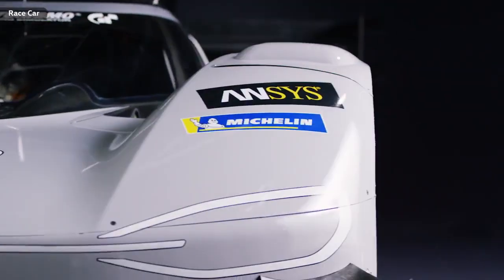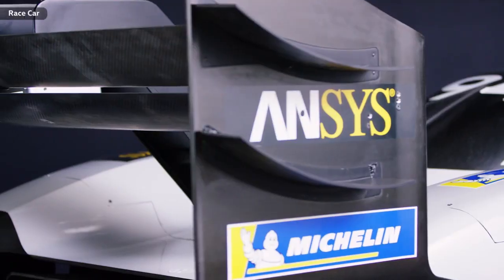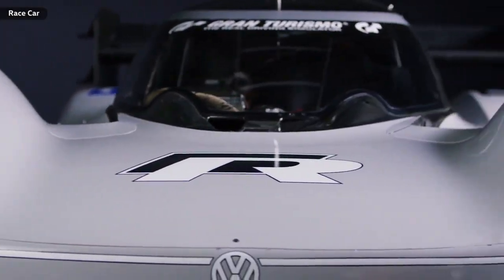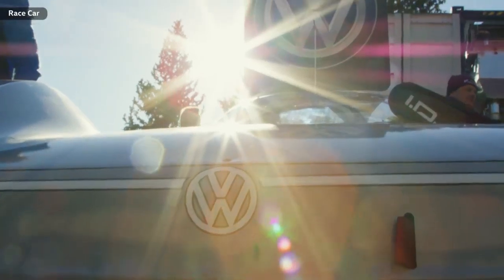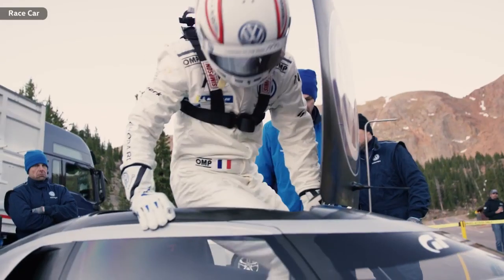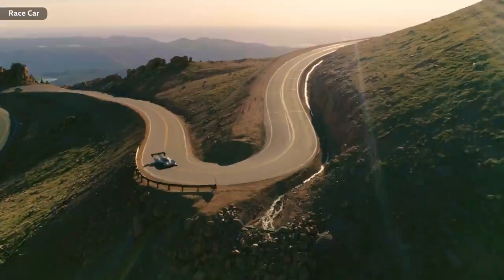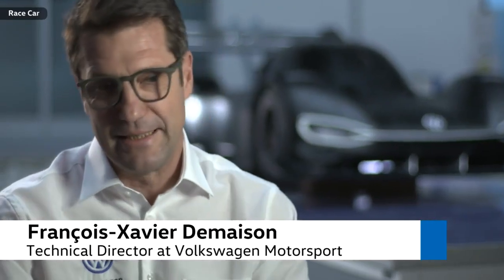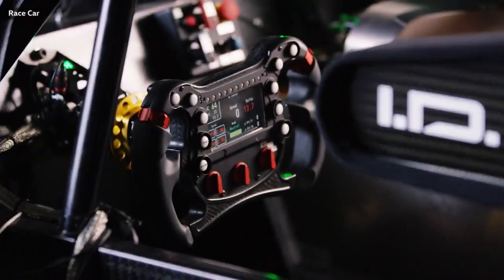Volkswagen I D R Pikes Peak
Volkswagen I D  R Pikes Peak 2018, el eléctrico que pilota Romain Dumas